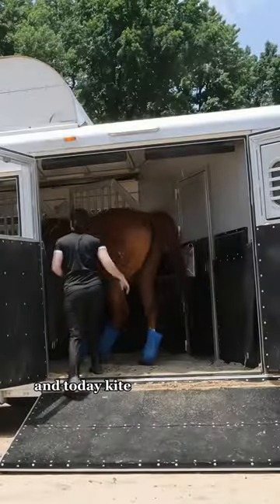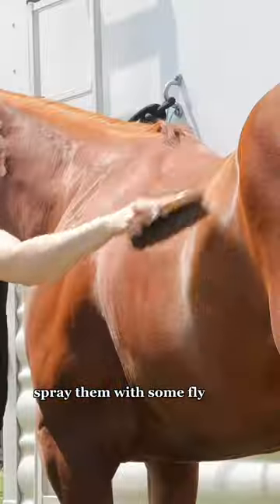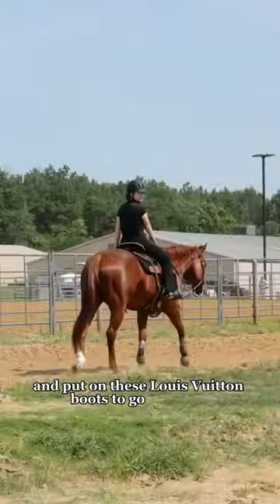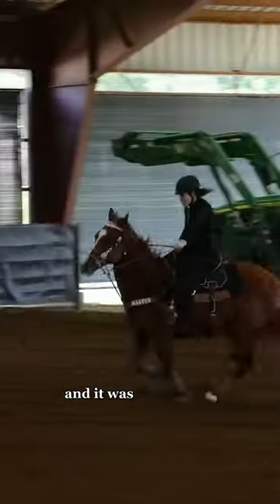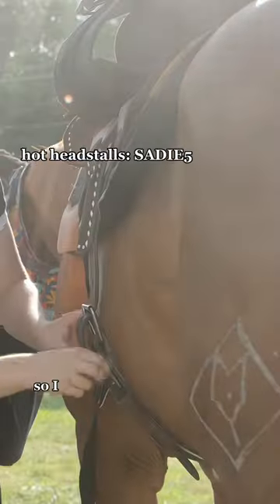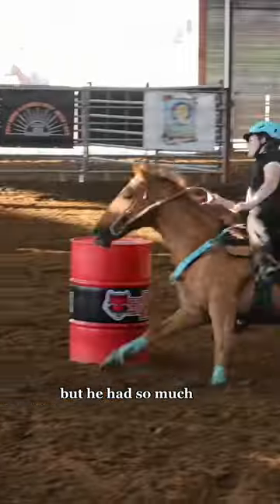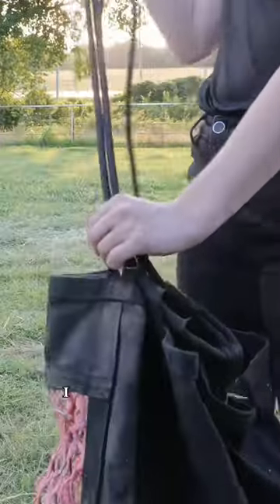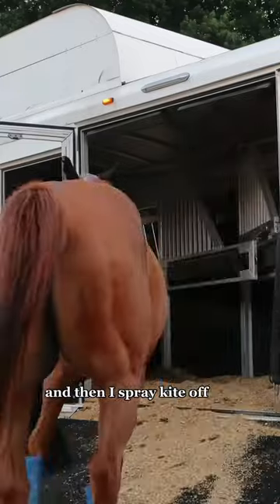Running 2 Horses At A Barrel Race!